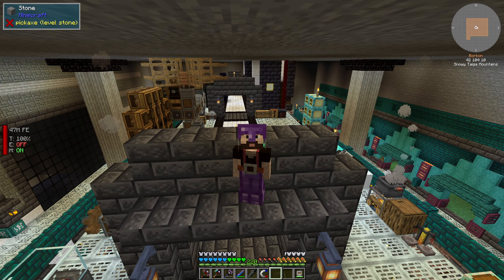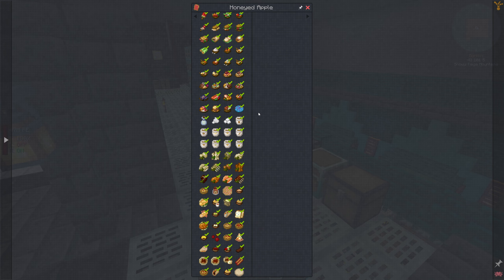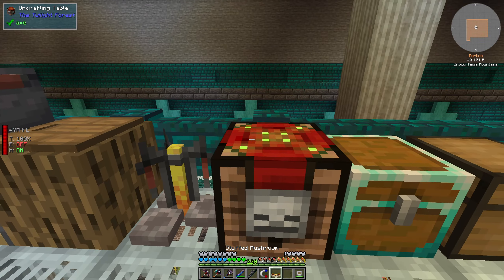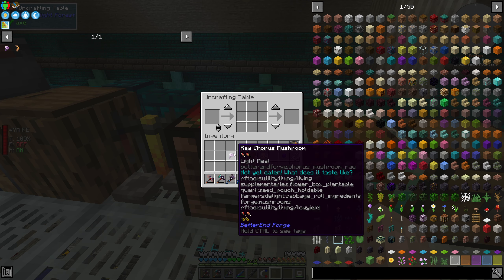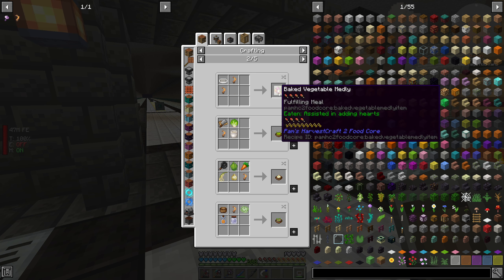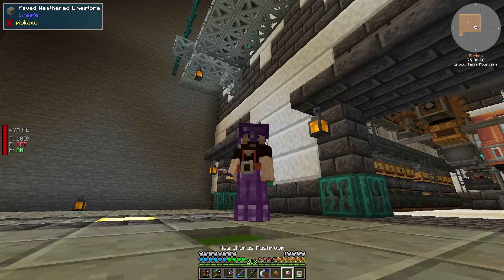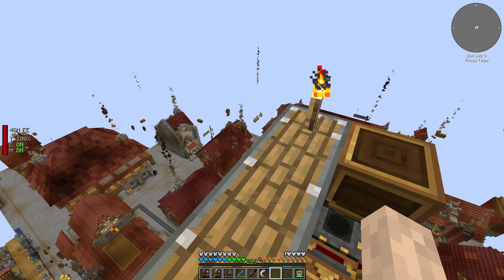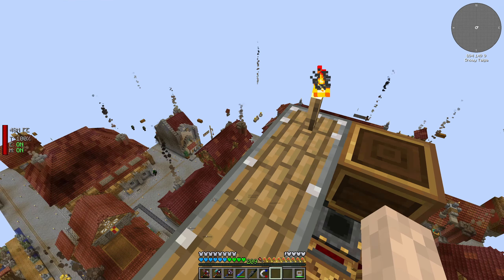Painting with Deployers. - Minecraft Cave Factory Ep. 29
Let's paint the ceiling in the Minecolonies area. We experiment with deployers to create an interesting pattern.